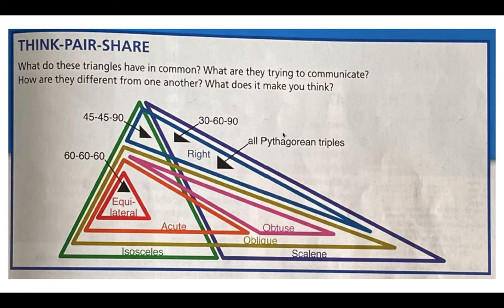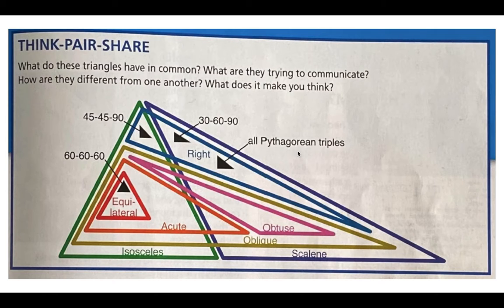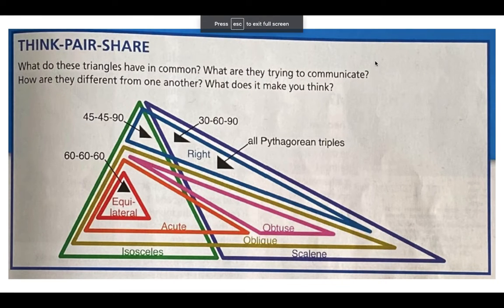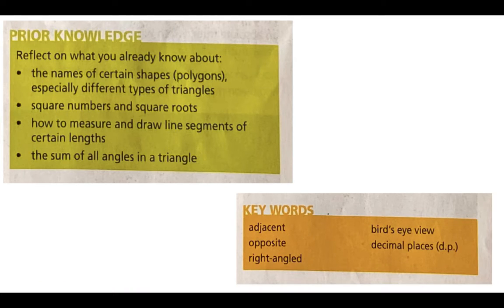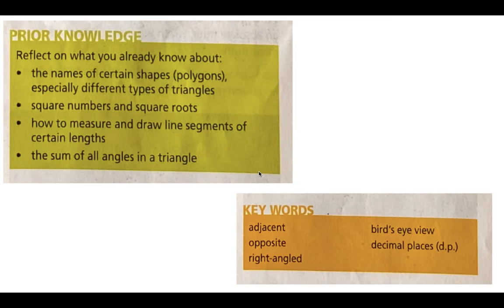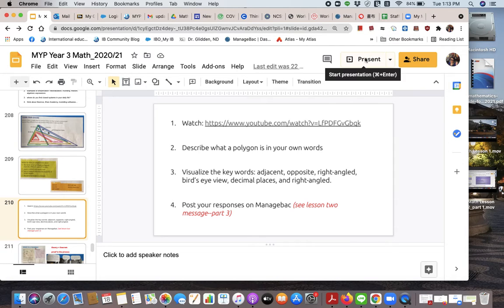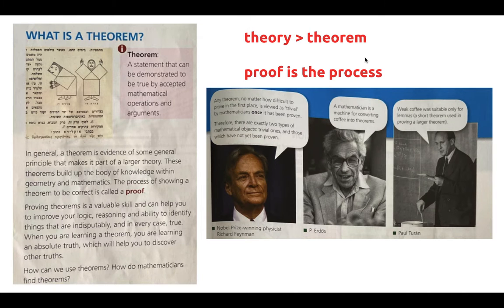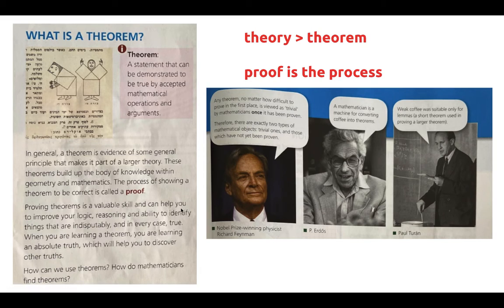Unit 6 (Lesson 2 Part 2)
See details from Part 1 video.